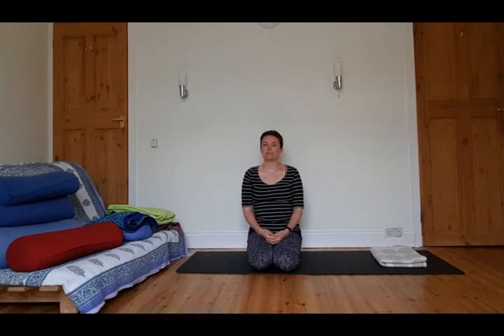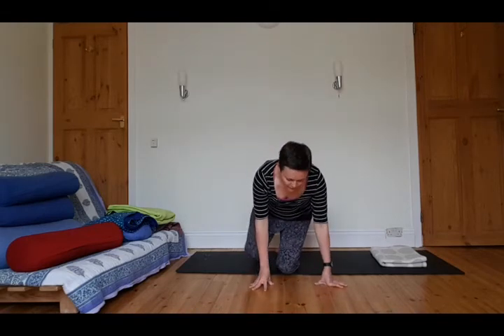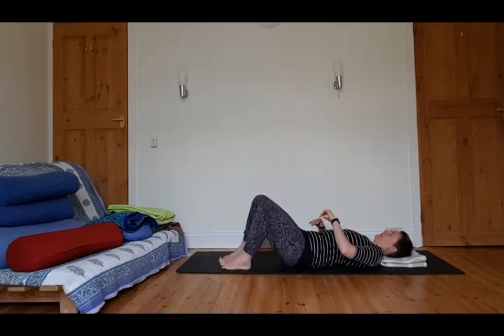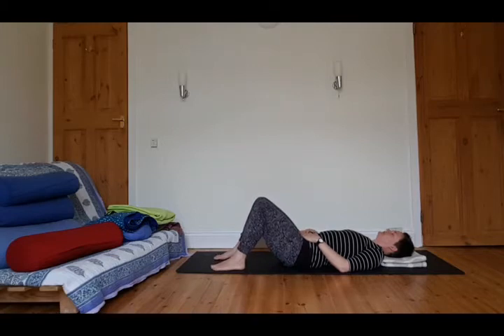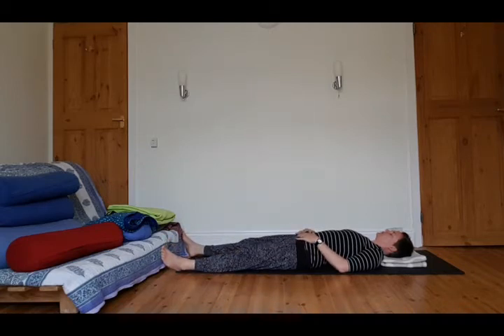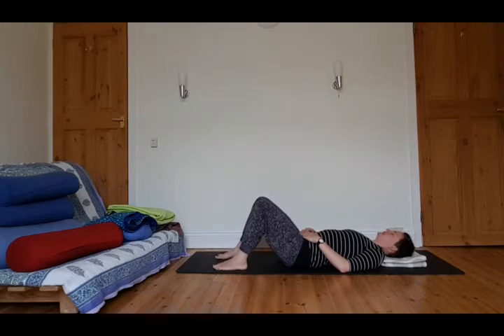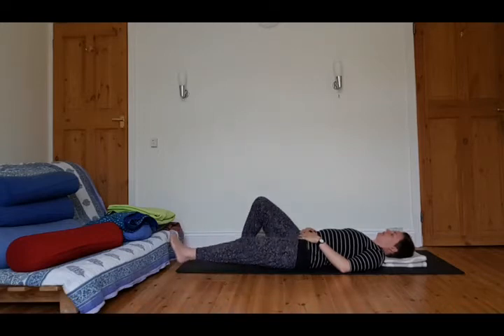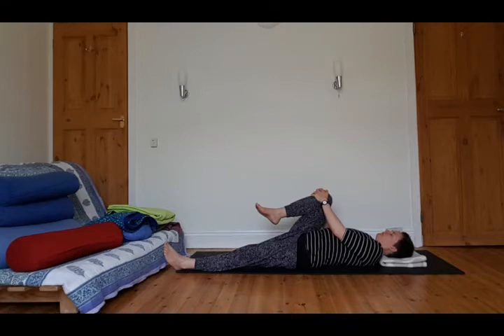10 minute supine movement practice for fatigue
This is a gentle yoga practice that you can do on your back - on the floor or from your bed. This sequence will help you bring mindful attention to your neck, spine, hips and legs. Take it at your own pace and use it as an invitation to connect to your body as it is today. You might choose to do just one or two of the poses, or the whole 10 minute sequence.

If you benefit from this practice, you can make a contribution towards my work You can also help me by sharing the video with anyone you think would enjoy it.